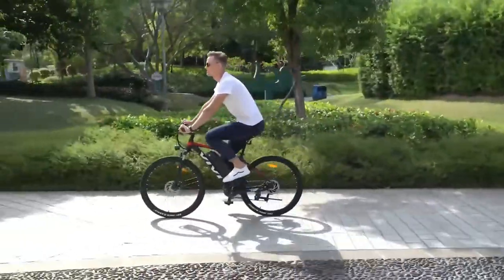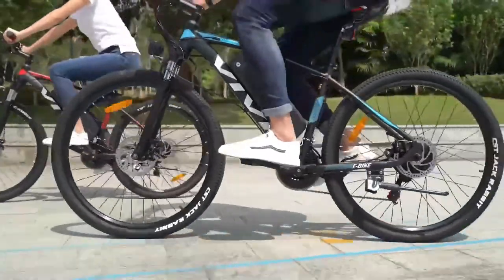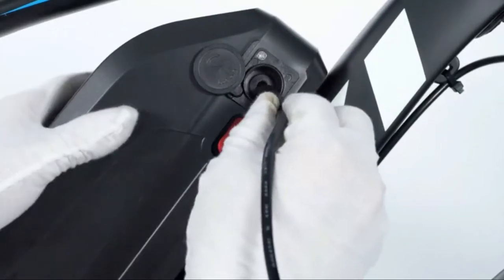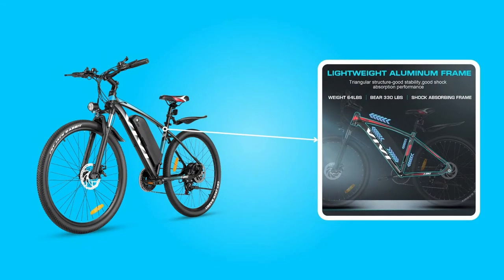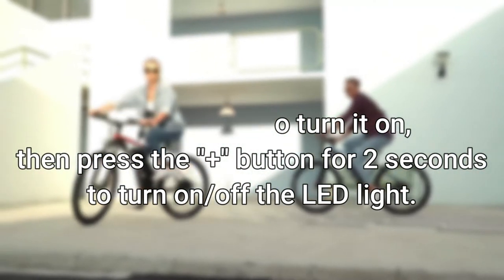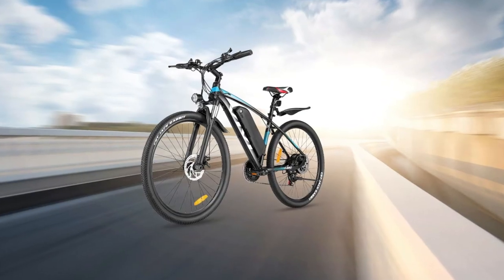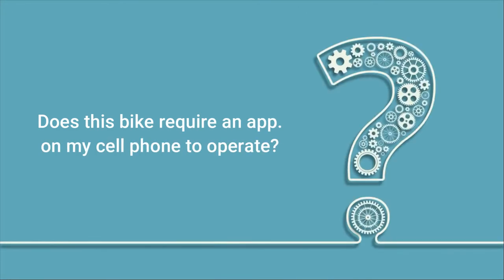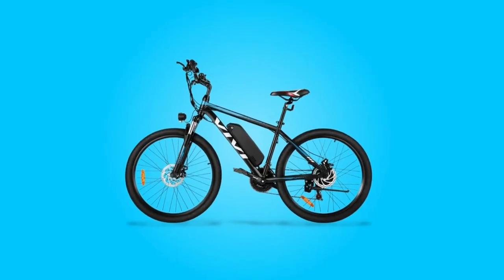VIVI Mountain Electric Bike Review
Check Amazon's latest price (These things might go on Sale)

Electric bikes are becoming more popular, as they offer a great alternative to traditional bikes. They're perfect for those who want the benefits of cycling but find regular bikes too hard or tiring to ride. Introducing VIVI Electric Mountain Bike for Adults, This particular model is perfect for adults, as it comes in two sizes - 26" and 27.5". It's also made from high-quality materials, ensuring that it's sturdy and long-lasting. Plus, it has a powerful 350W or 500W motor, so you can easily cruise up hills or speeds of up to 22 km/h. So if you're looking for a reliable and efficient electric bike, the VIVI Electric Bike for Adults is definitely worth considering!

The Vivi 27.5" Electric Mountain Bike is a great choice for those looking for an e-bike that can handle all kinds of terrain. With its strong rear hub motor, disc brakes, and 21-speed Shimano gears, this bike is capable of taking on whatever you throw at it. The large capacity battery ensures that you'll have plenty of juice for a long day of riding, and the LED headlight ensures that you'll be able to see (and be seen) in low-light conditions. If you're looking for an e-bike that can do it all, the Vivi 27.5" Electric Mountain Bike should be at the top of your list.

00:00 Introduction
48:16 Overview
01:26 Specifications
01:45
01:49 350W POWERFUL MOTOR
02:06 LARGE CAPACITY REMOVABLE BATTERY
02:13 3 RIDING MODES
02:48 HIGH-PERFORMANCE COMPONENTS
03:09 STRONG SUSPENSION FORK
03:22 LIGHTWEIGHT AND STABLE FRAME
03:37 Front and Rear Disc Brakes
03:47 Meter Operation Instructions
04:52 Dimensions
05:01 Pros and Cons
05:10 What's in the box?
05:19 Faq's
07:24 Conclusion
08:10 Outro

Searches related to VIVI Mountain Electric Bike Review